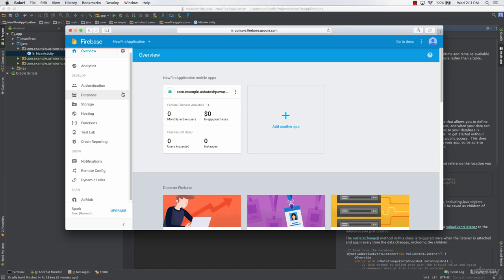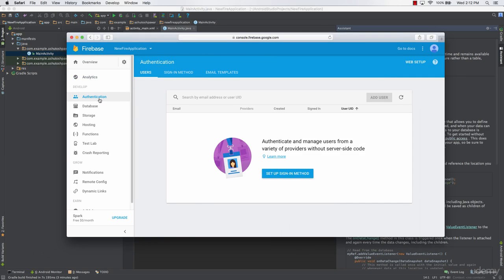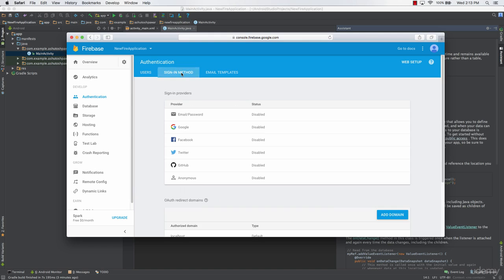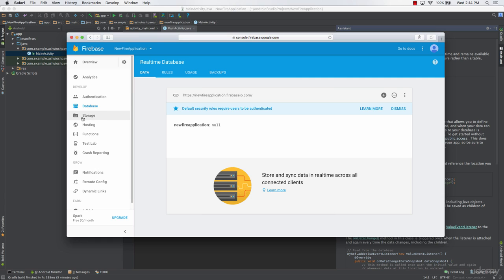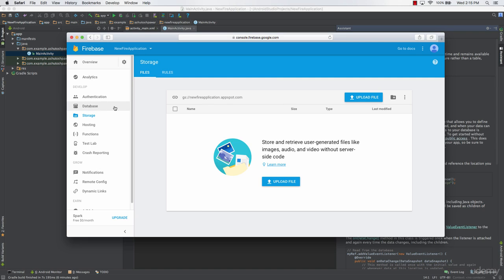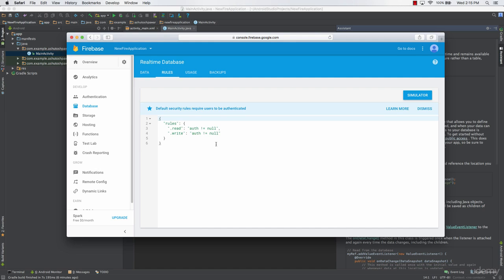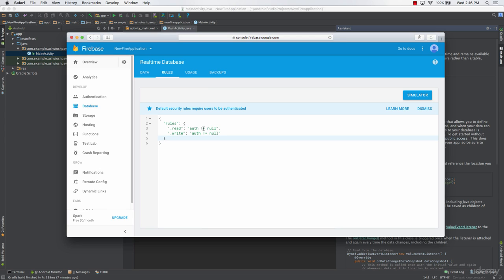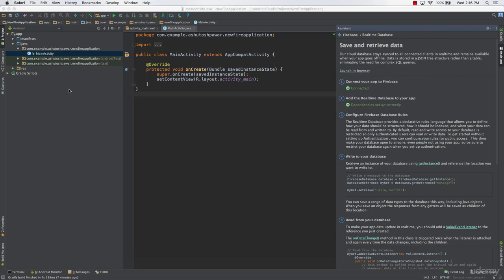069 lecture 61 firebase features